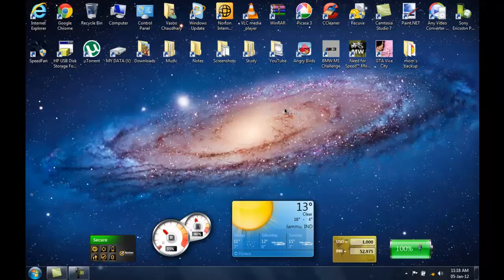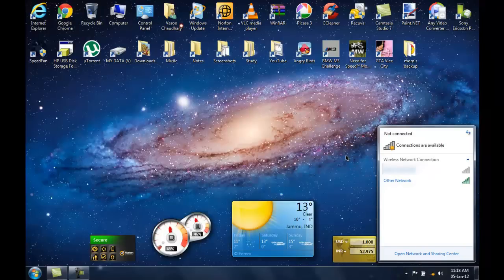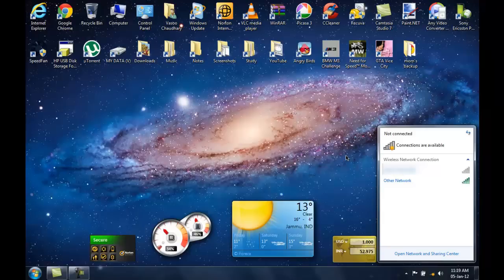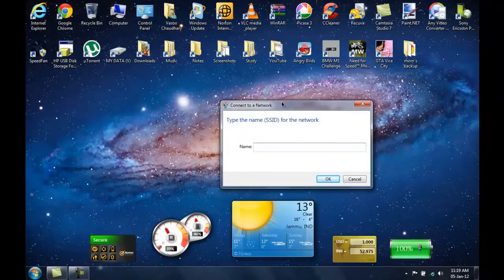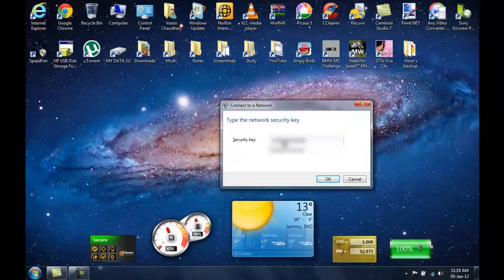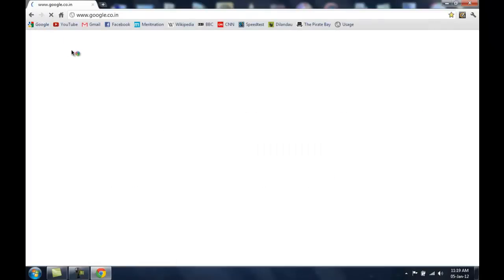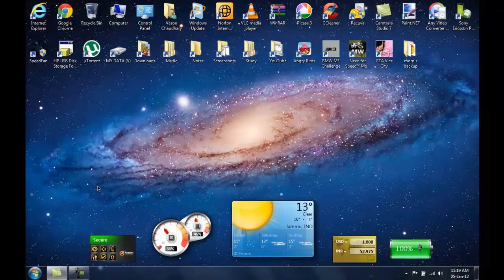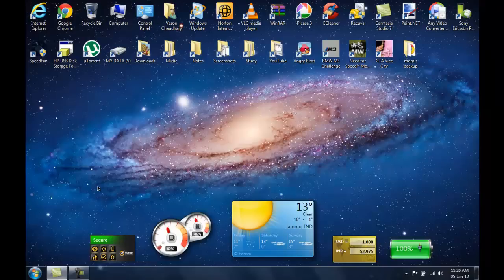How to connect to a secure WIFI network ?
Hi guys, in this video I answered a question that I got from a youtuber.He told me that he watched my secure your Netgear router video and now he is not able to connect to his wifi network as it's not showing up in the WIFI network search results.